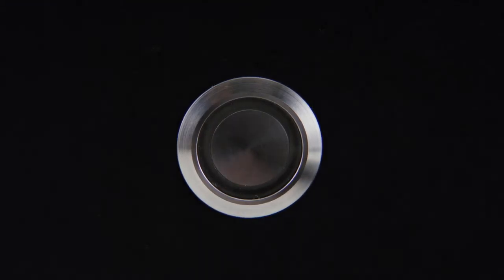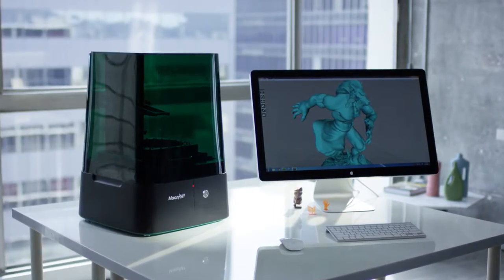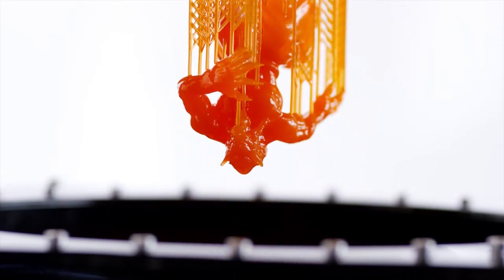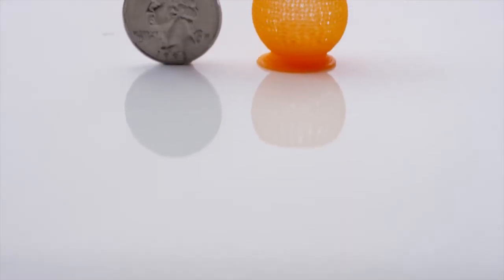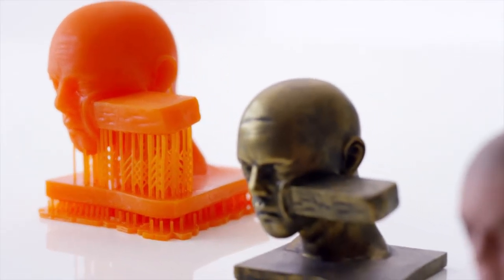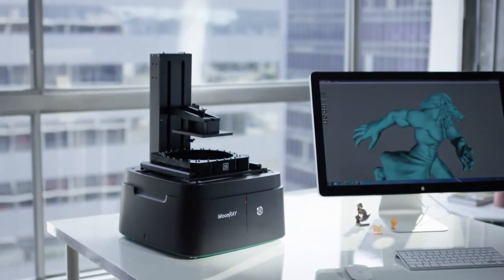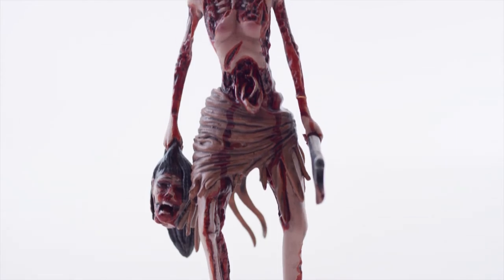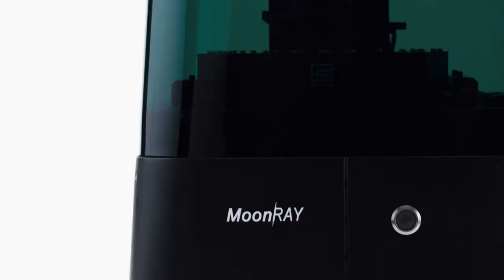MoonRay, DLP based 3D Printer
DLP 3D Printer, a product of SprintRay, 2015.